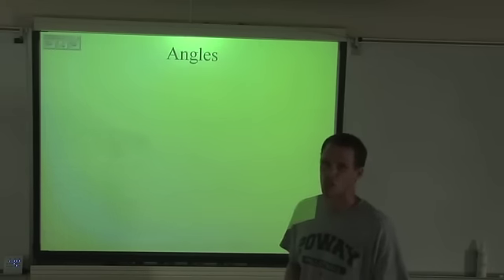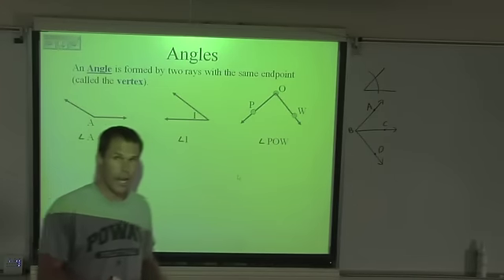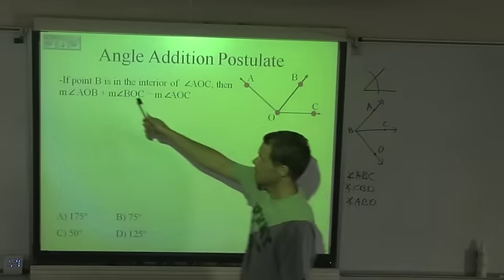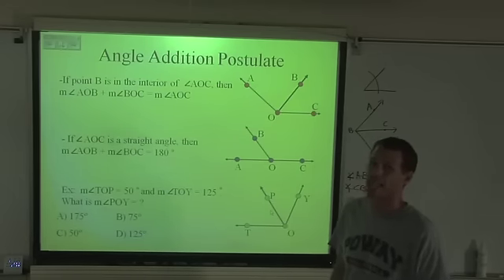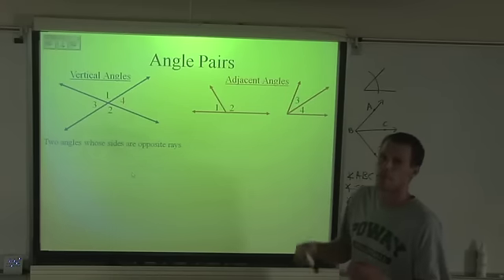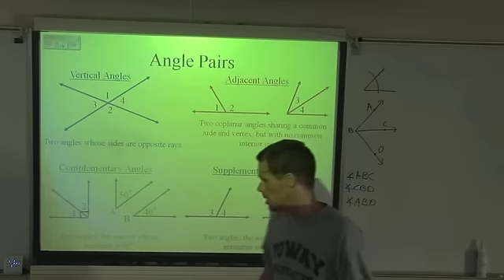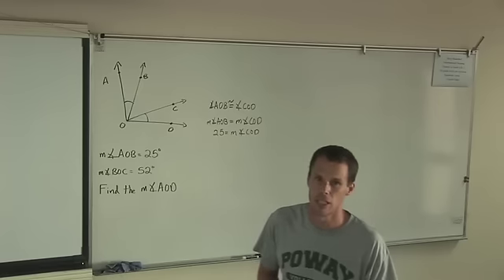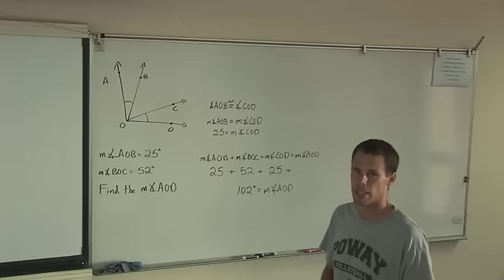Chapter 1 Section 6